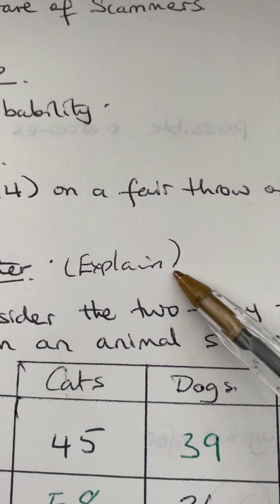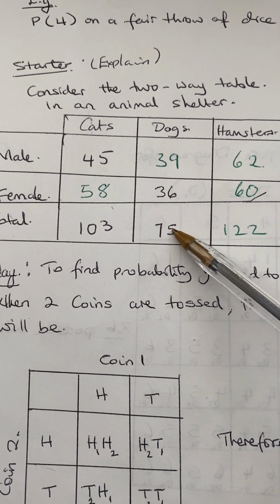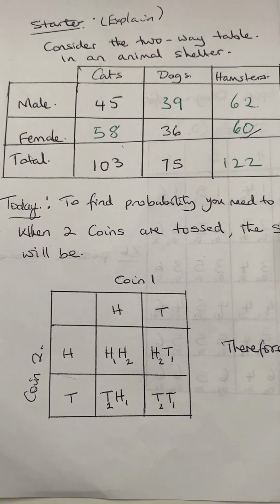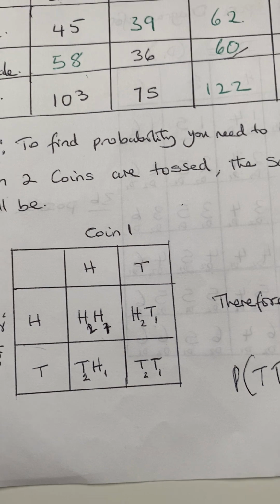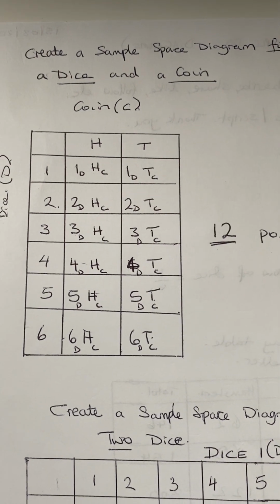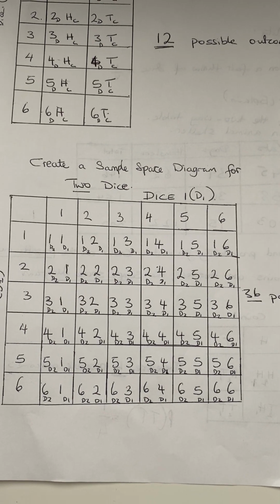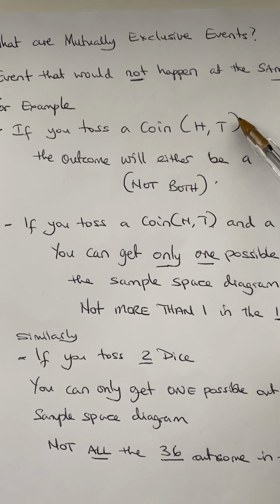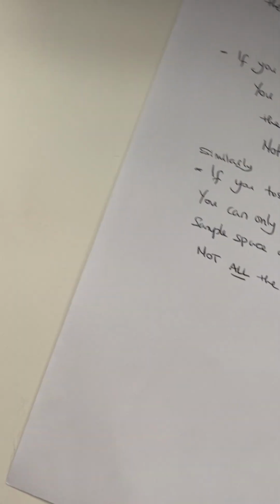GCSE MATHEMATICS - SAMPLE SPACE DIAGRAMS, MUTUALLY EXCLUSIVE EVENTS.